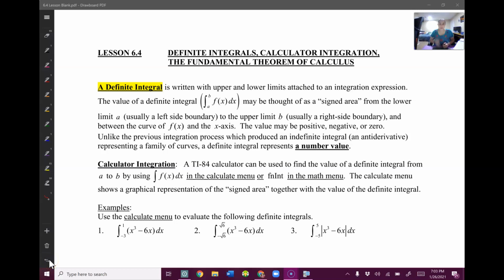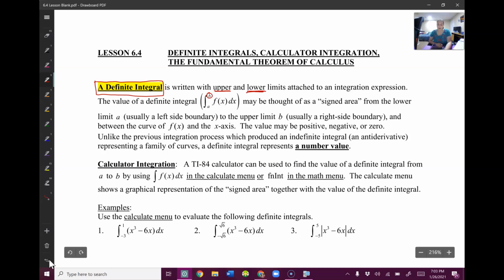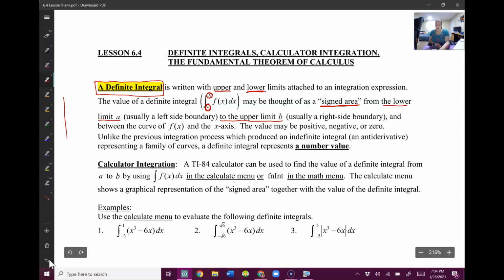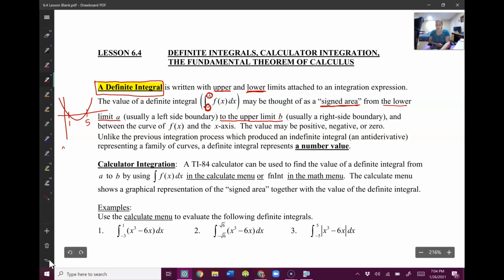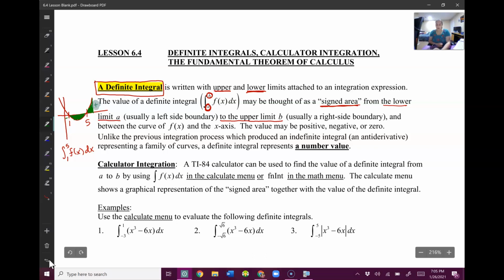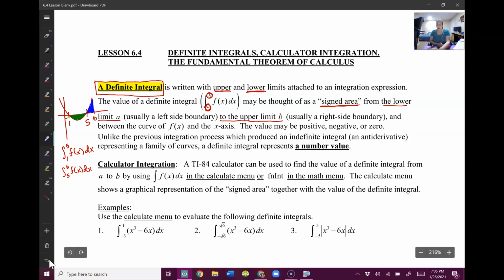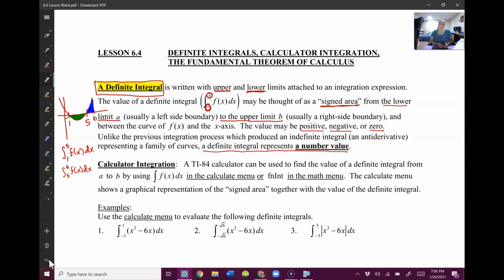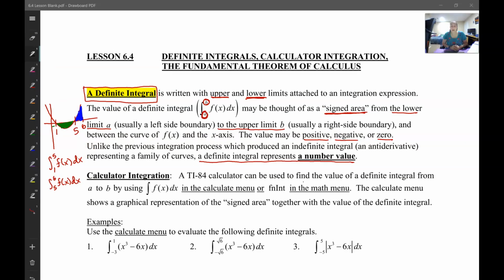APCalcAB 6.4 Lesson Pt 1